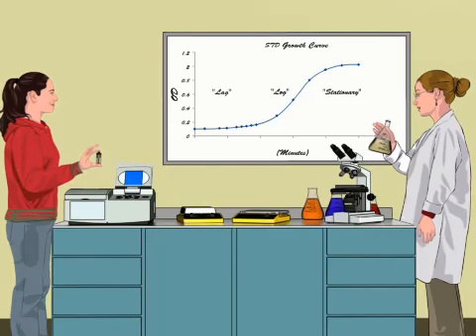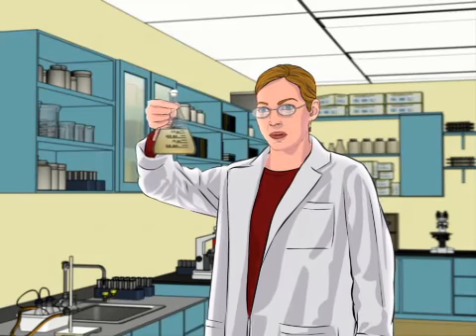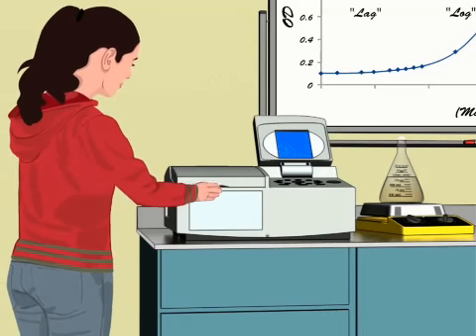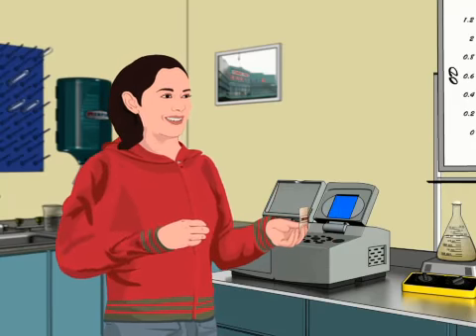Cell Growth and Division | MIT 20.020 Introduction to Biological Engineering Design, Spring 2009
Izzy and Sally help Dude keep up with the cells growing in the lab. This video looks at the stages of bacterial cell growth, how to measure them, and launches the BioBuilder activity #1: Eau That Smell!